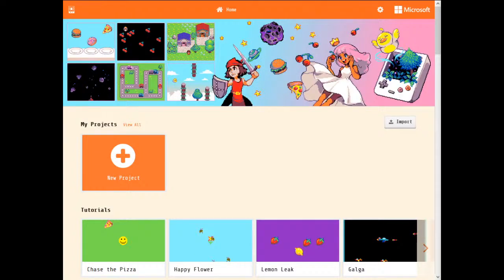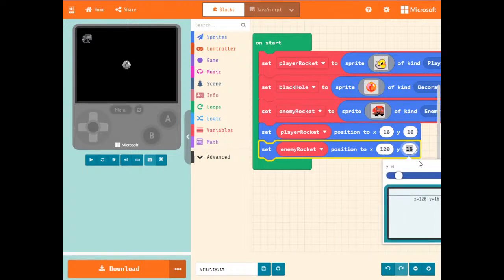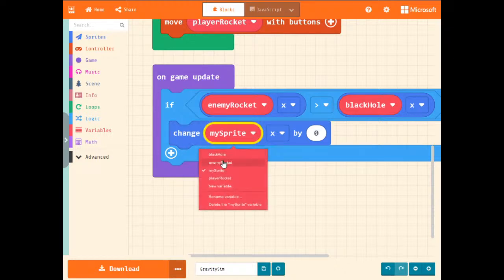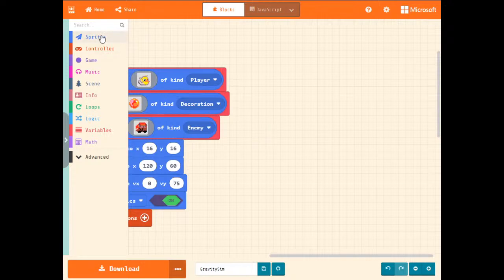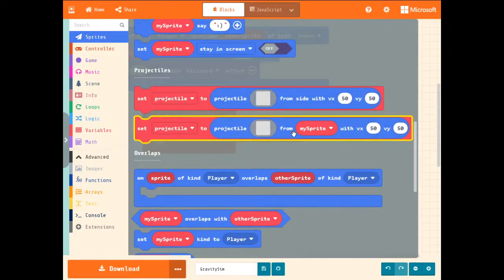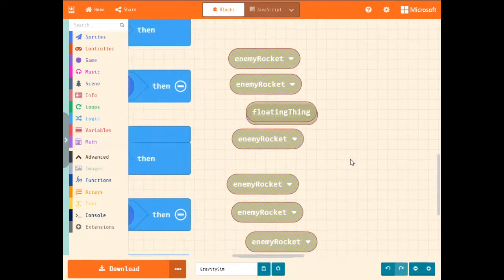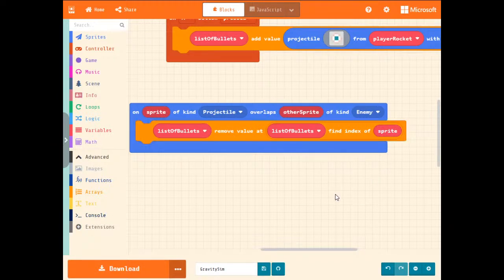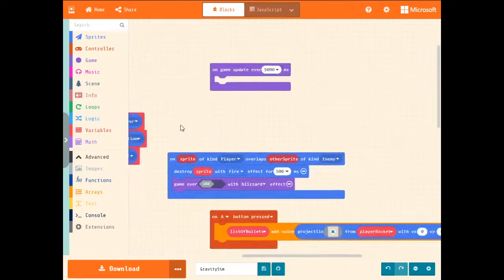Virtual TechnoClub 17th September - Ornate Orbits and Gorgeous Gravity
In Code Club today we try our hand at a small gravity-based space shooter game using arcade.makecode.com.